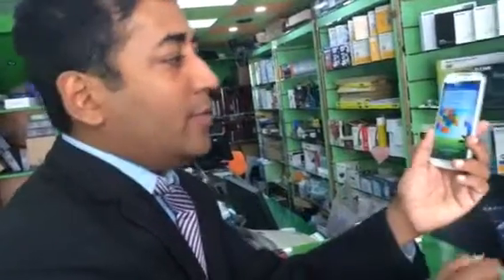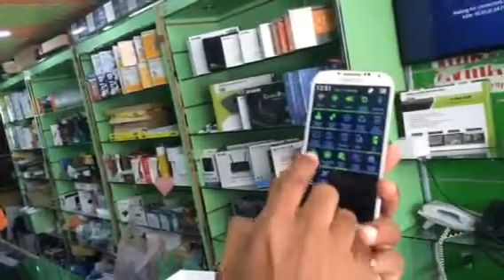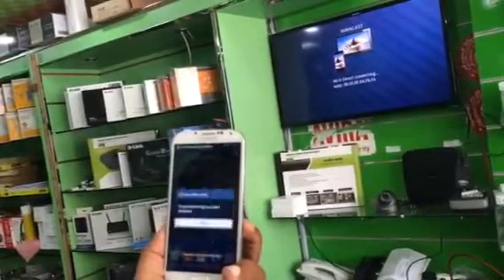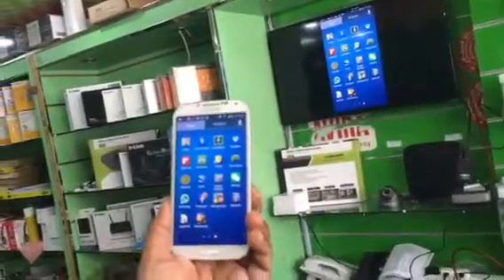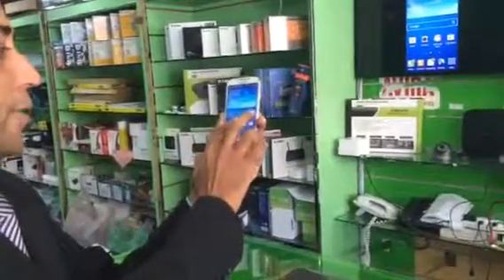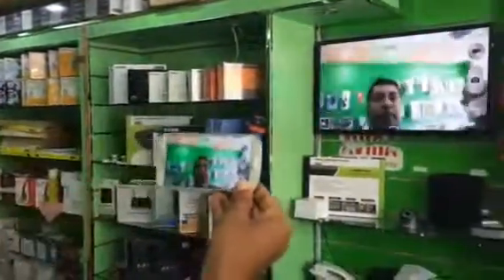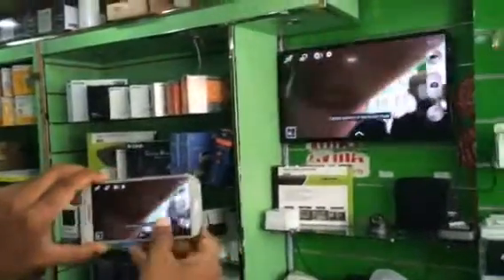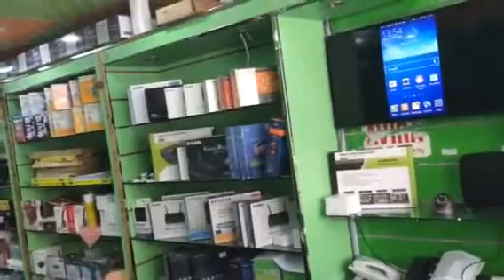JK Magic Stick Steaming Media Player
interested?Search B00IOJOEY2 on Amazon for more detail.